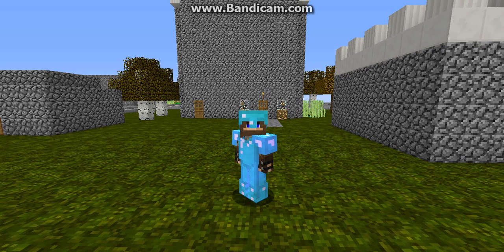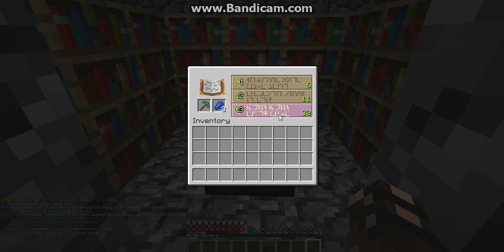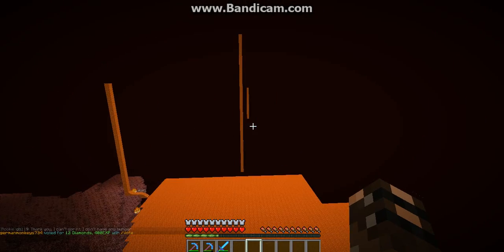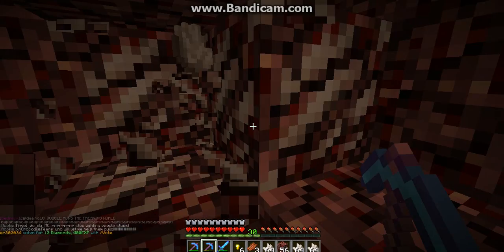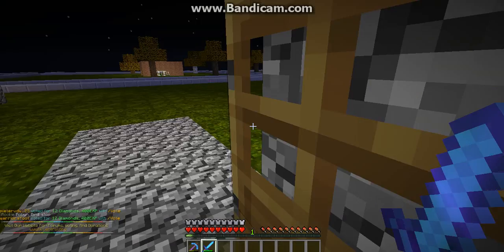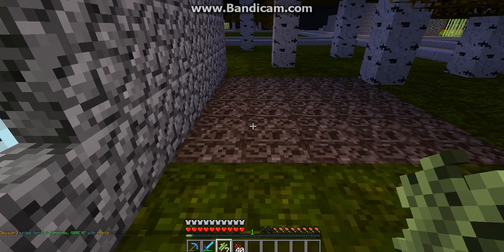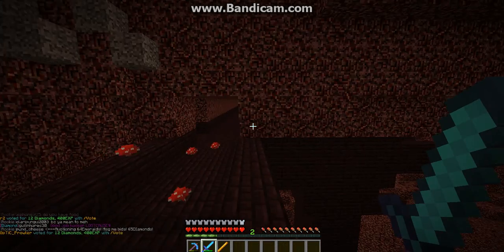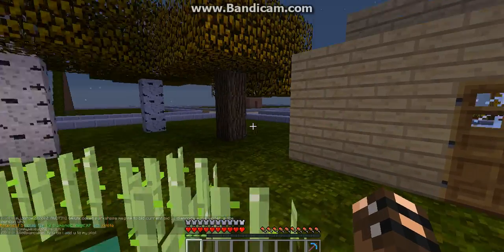Survival Plots Episode 5: Level 30 Enchanting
Played on MCCentral Survival Plots
IP: mc-central.net
Channel Instagram: acoulter02